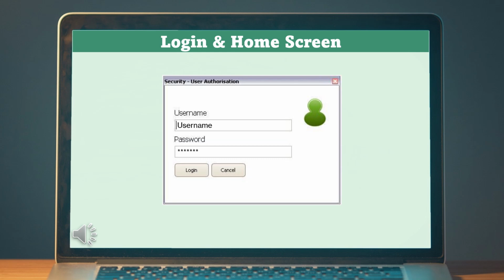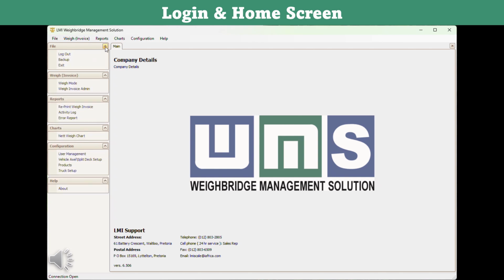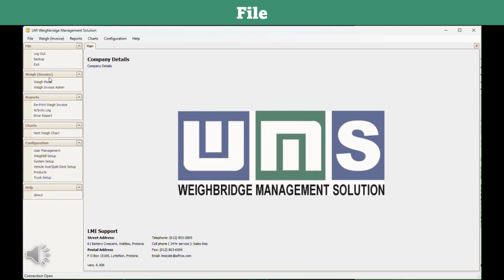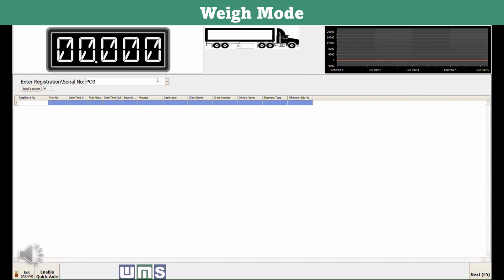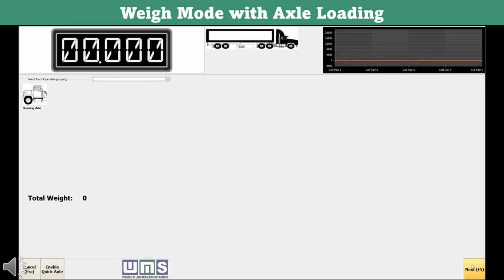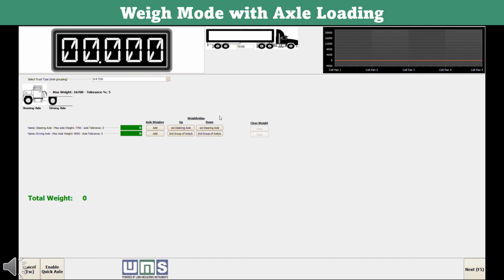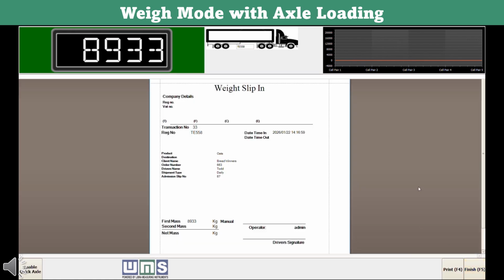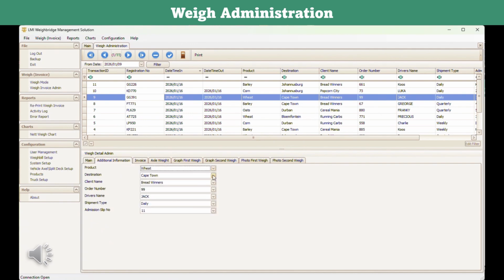LMI's WMS Guide: Part 1 - Operation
In this guide, we will be covering the Weighbridge Management Software Solution from LMI.

The following is discussed in this video;
Introduction                                     00:00
Login                                                00:28
Main menu Navigation                  00:48
File                                                    01:44
Weigh Mode                                    02:27
Weigh Mode with Axle Loading   04:03
Weigh Admin                                  06:10
Help                                                  07:00